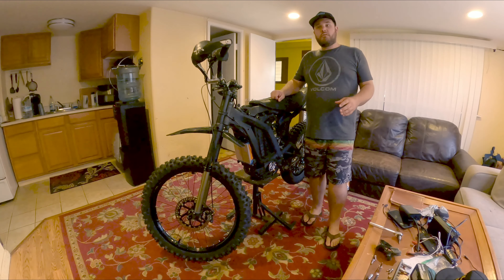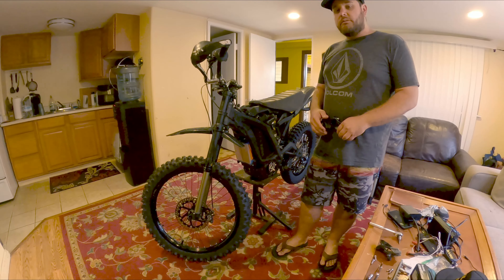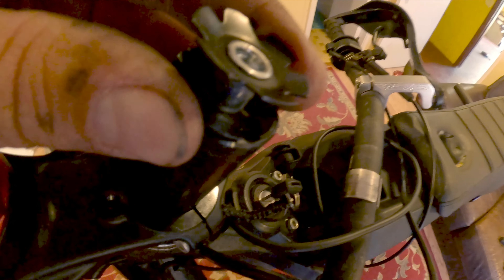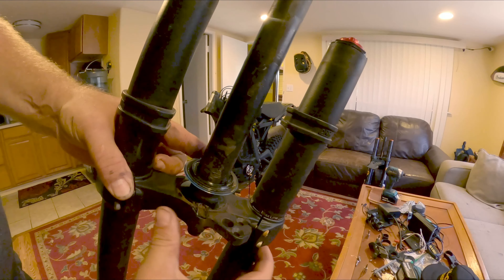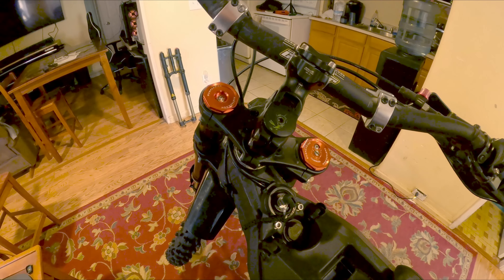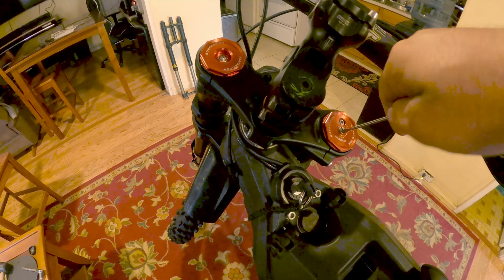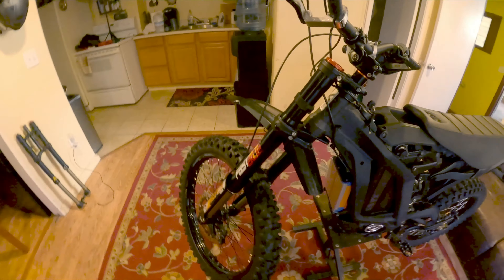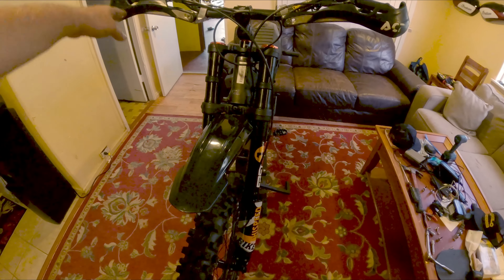Fastace Fork ALX13RC Install How To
Removing the stock DNM fork and installing this upgraded beefy Fastace fork

200mm of travel
12 clicks rebound
12 clicks compression
air release valve
6 month warranty

Price $699.99

Enjoy my Full Review of the Best Budget quality Suspension Front Fork For Dirt Bike Surron Talaria segway Under $1000 In a few days